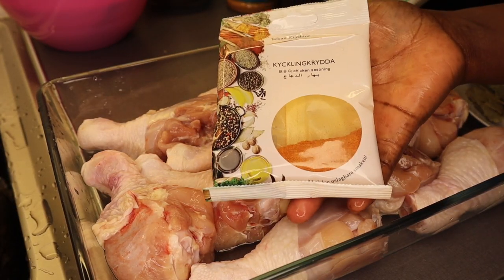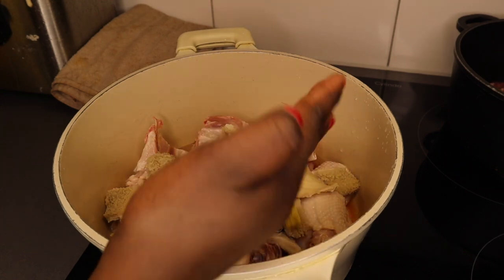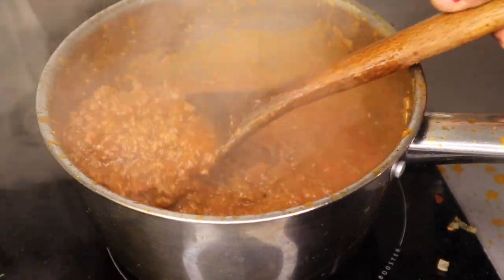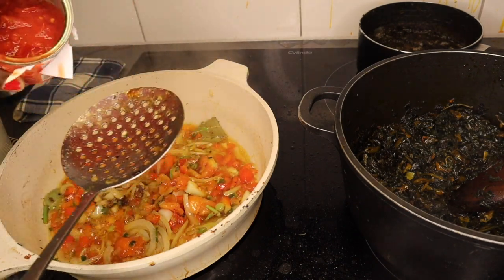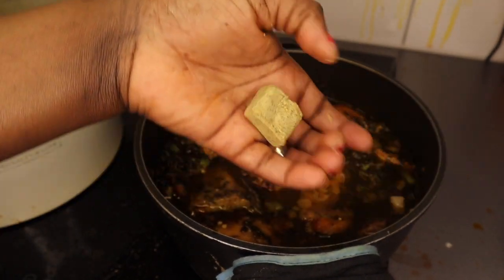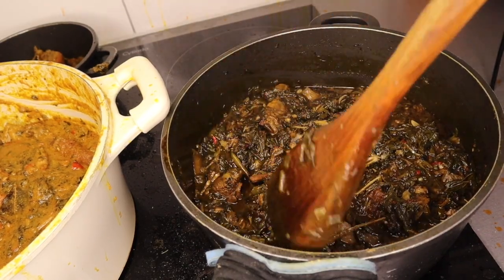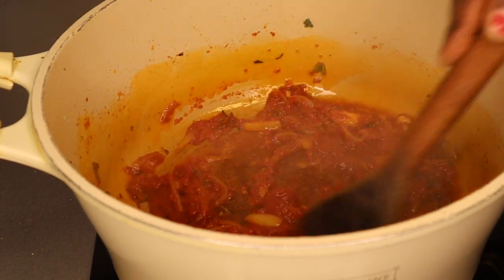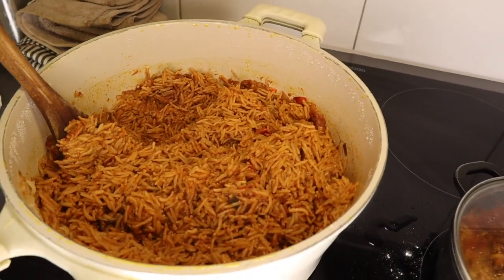BATCH COOKING! COOKING A WEEK'S WORTH OF MEALS! AFRICAN FOOD, CONGOLESE FOOD, NIGERIAN FOOD.